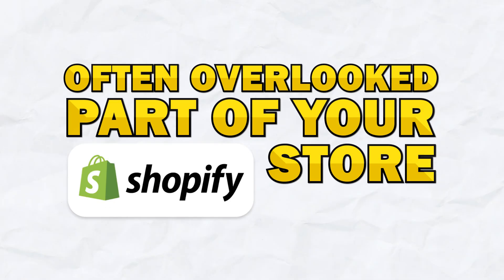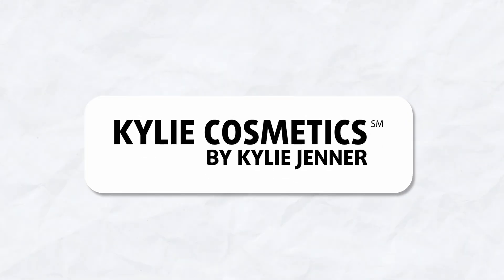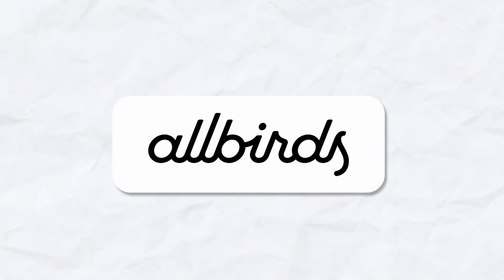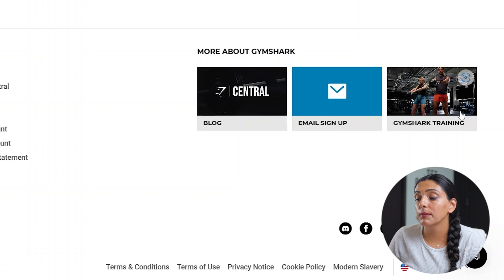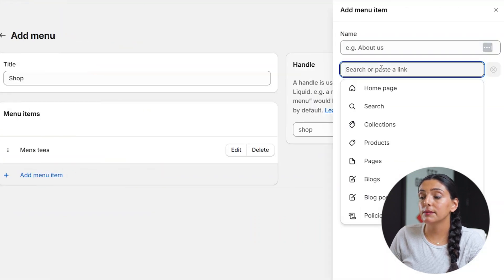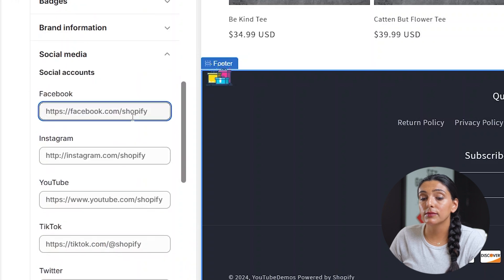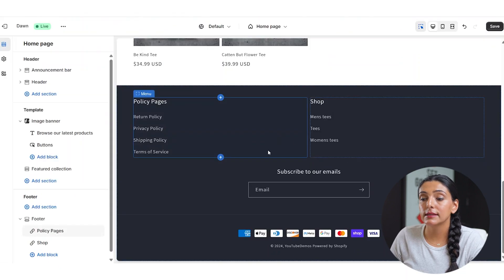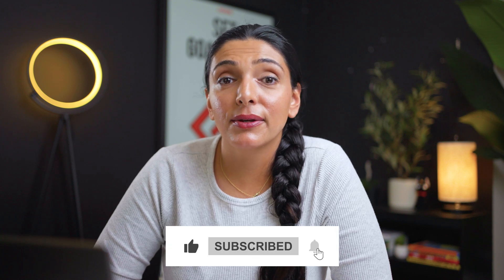How to Create a Professional Shopify Footer Page For Beginners 2025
In this video, I go over how to design a professional-looking footer for your Shopify store.

A well-designed footer shows customers that you’re trustworthy and detail-oriented.  It also helps visitors easily navigate through your site to find the information they need. A clear footer layout leads to an improved user experience and can help boost your Shopify store's credibility!

Be sure to watch this video all the way as I cover styling ideas along with tips on what content to include, and how to structure a top-notch footer. Let's get started!

- Talla

Timeline:
0:00 - Intro
0:03 - Often Overlooked Part Of Your Shopify Store
0:53 - A Good Footer Page
1:21 - Some Different Sides of Footer
1:25 - Kylie Cosmetics Footer
2:04 - Skims Footer
2:43 - Allbirds Footer
3:35 - Gymshark Footer
4:10 - How To Set Up Your Footer
8:37 - Conclusion